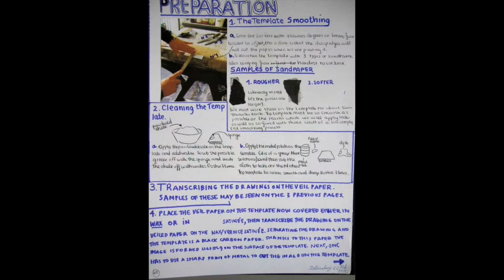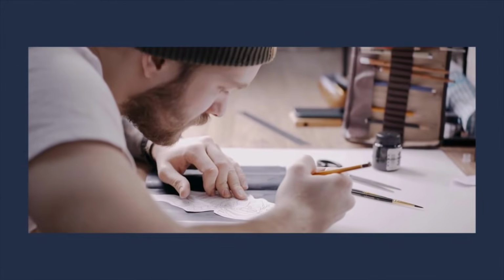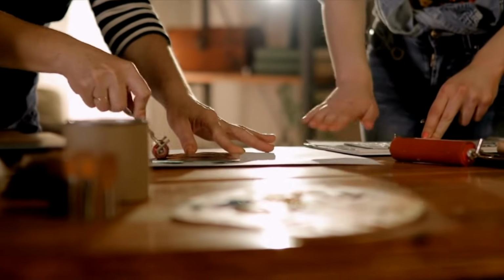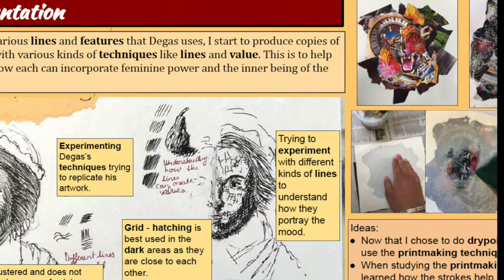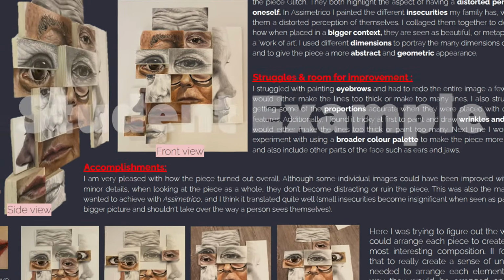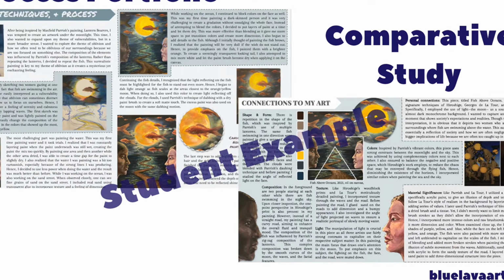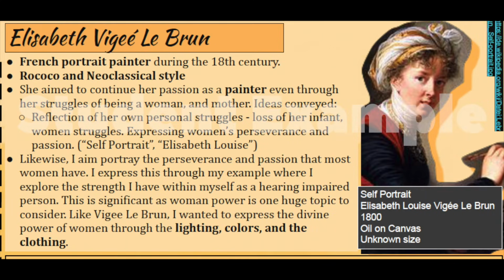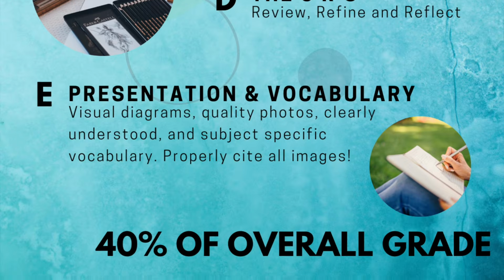Crushing Your IB Art Process Portfolio: 5 Tips for Scoring a 7!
✦✦Bonus Tip at the end✦✦

👍Thumbs up for more art videos!

Learn art techniques with tips and tricks to make the process go smoothly and easily.  More lessons are found below:
Jessica Russo Scherr- Fine Artist @bluelavaart

 Here are the 5 tips!
1. **Conceptual Clarity and Depth**:
   - Ensure that your portfolio has a clear and well-defined conceptual focus. Your artworks should reflect a deep understanding of the themes and concepts you're exploring. Avoid being too broad; instead, choose a specific idea or topic and delve into it with depth and complexity.

2. **Diverse Range of Techniques and Media**:
   - Experiment with a variety of artistic techniques and media throughout your portfolio. This demonstrates your versatility as an artist and your willingness to explore different avenues of expression. Utilize techniques that best suit the ideas you're trying to convey.

3. **Development of Ideas and Iteration**:
   - The process portfolio is not just about showcasing final artworks; it's also about demonstrating your creative journey. Include sketches, preliminary studies, and iterations that showcase the evolution of your ideas. Discuss how you refined your concepts through experimentation and critique.

4. **Reflective Practice and Artistic Intent**:
   - Regularly document your thoughts and reflections on your creative process. Discuss your artistic intent, the challenges you faced, and how you addressed them. Highlight the connections between your research, inspiration, and the execution of your artworks. This demonstrates your ability to think critically about your work.

5. **Cultural and Art Historical Context**:
   - Situate your artwork within a broader cultural and art historical context. Reference artists, movements, or styles that have influenced your work, and explain how you've drawn inspiration from them. This shows your engagement with the wider world of art and your ability to integrate various influences into your own practice.

Remember, the IB Art Process Portfolio is not just about technical skill; it's about your creative journey, conceptual thinking, and ability to communicate visually and verbally. Your passion for your chosen theme, your willingness to take risks, and your ability to articulate your artistic choices will all contribute to a strong portfolio. Regularly seek feedback from your art teacher and peers to refine your work, and don't be afraid to push the boundaries of your creativity.